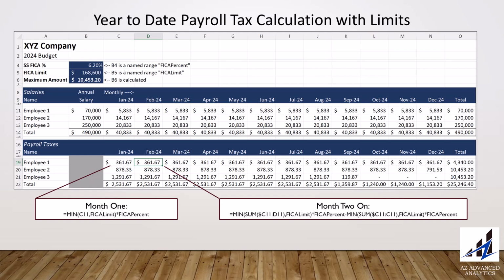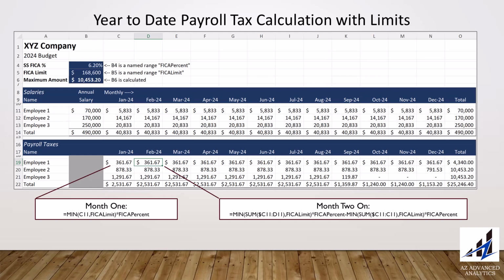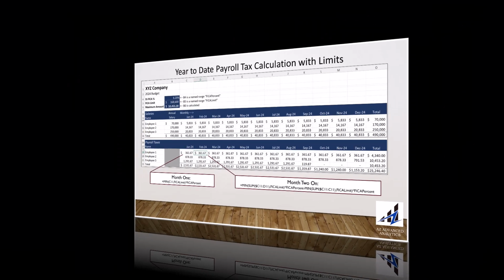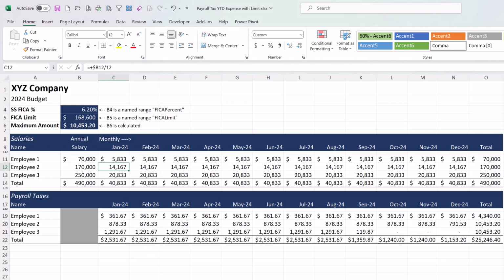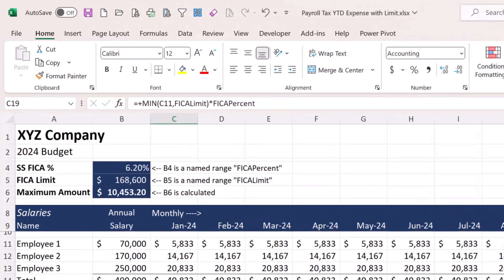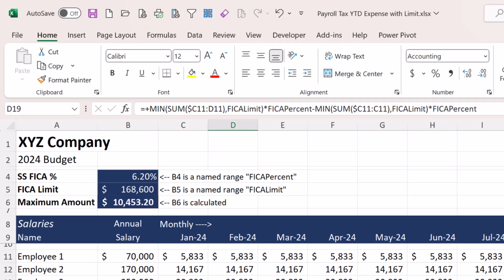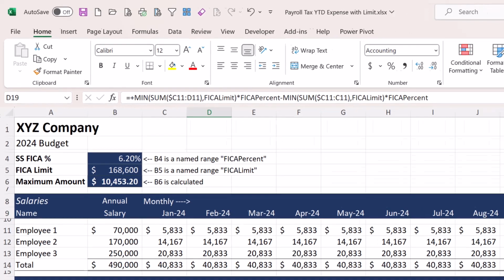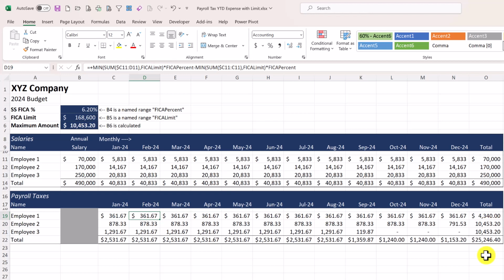Excel Model for Budgeting Payroll Tax Expense with FICA Limits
This Excel model helps budget for payroll taxes during the year more accurately.
Invariably, many companies budget payroll taxes as a flat % of compensation throughout the year. The advantage to this approach is simplicity. The disadvantage is that it has a built-in budgetary variance throughout the year.
This video shows a simple method to get around that issue, and the Excel file is available for download in the